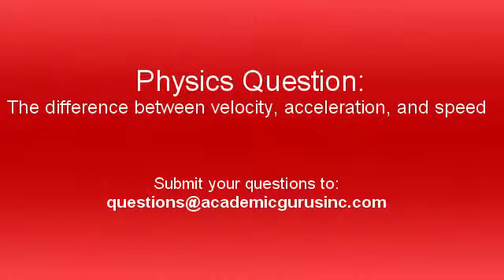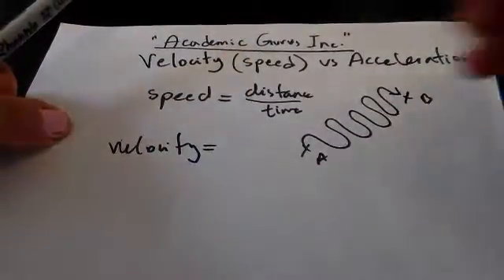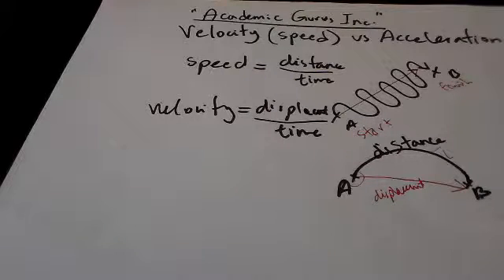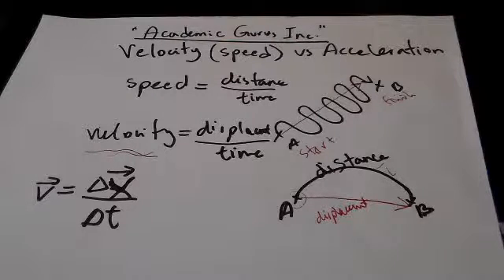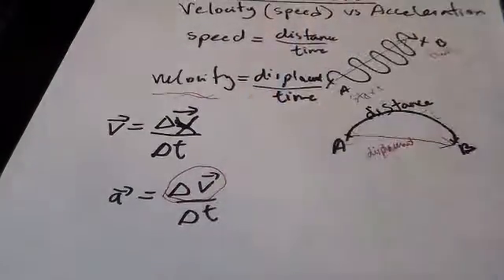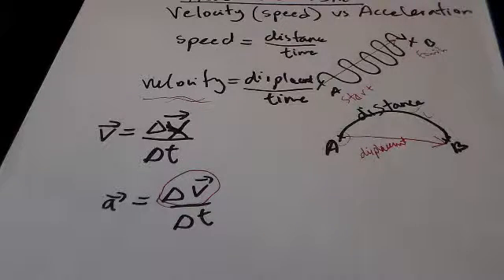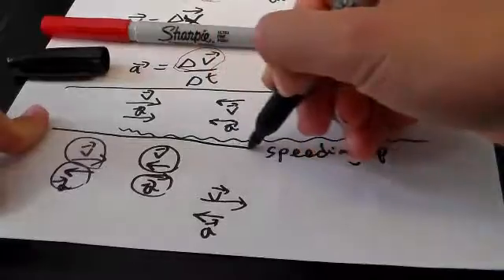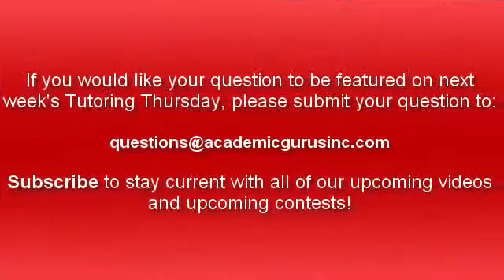Physics Question: The difference between speed, velocity, and acceleration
In today's Tutoring Thursday tutorial we examine the difference between speed (0:44), velocity (1:59), and acceleration (7:00).  In the end, we focus on two common examples (10:20), followed by a short review (12:14).

Speed (0:44)
Velocity (1:59)
Acceleration (7:00)
Examples (10:20)
Review (12:14)

A related video that you might find helpful:

Physics Question: The difference between scalars and vectors